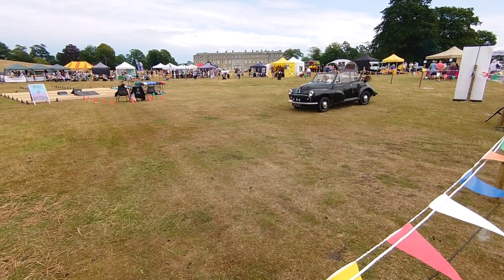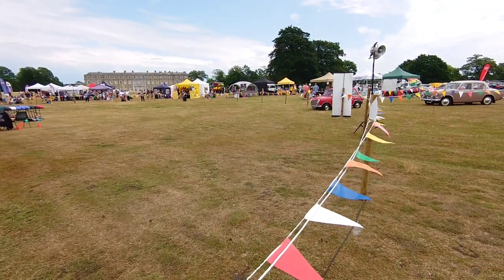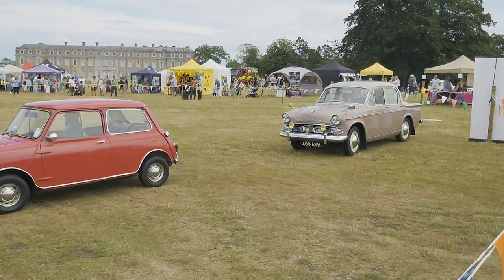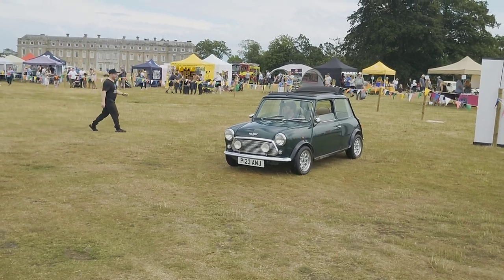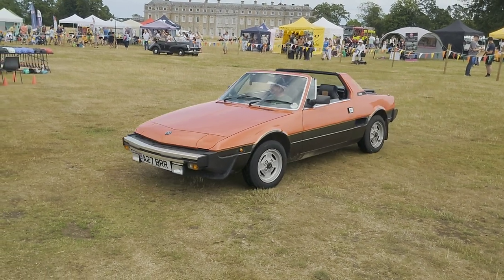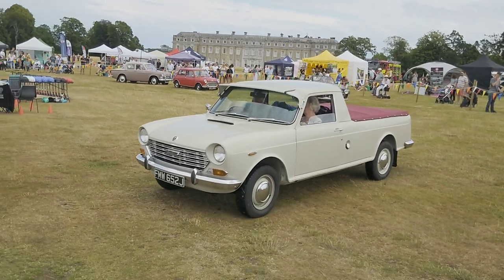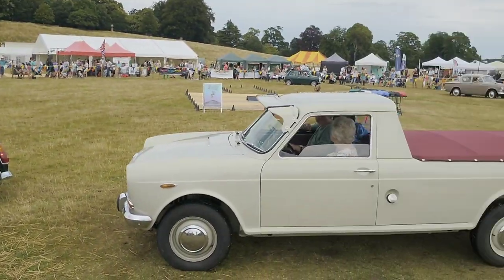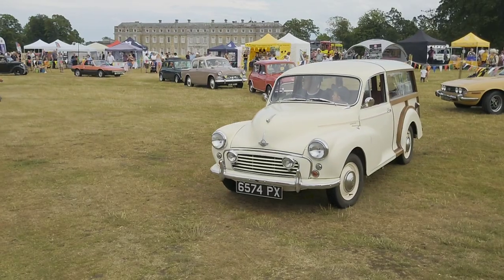Classic Cars at the Petworth Fête in the Park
A short series of clips of the Classic Cars, at the brilliant Petworth Fête in the Park. 🙂